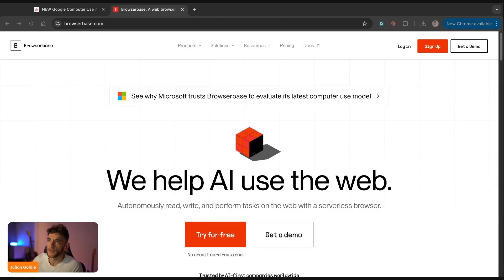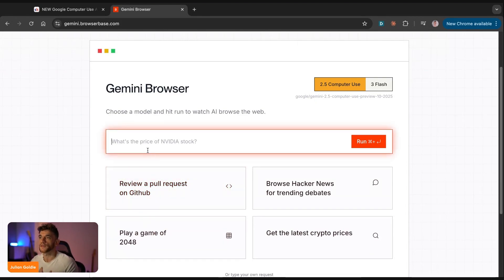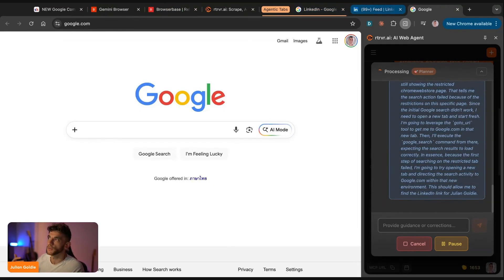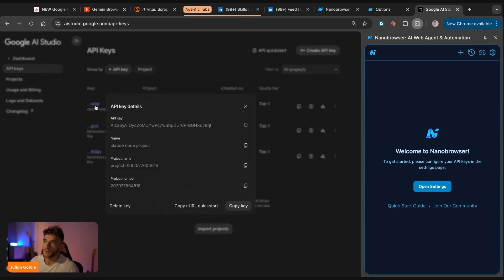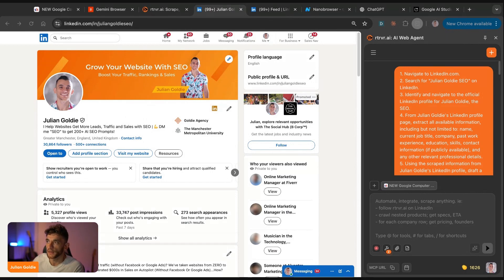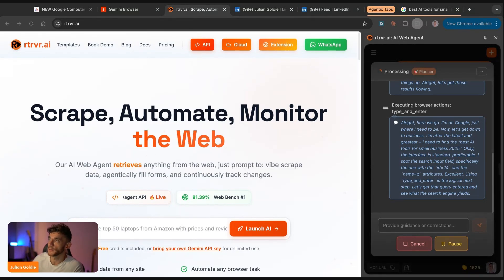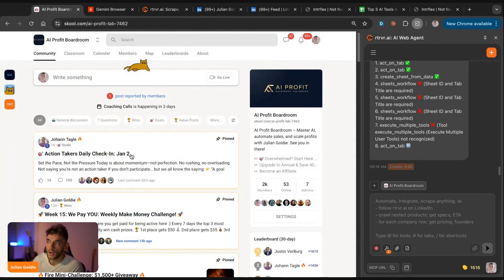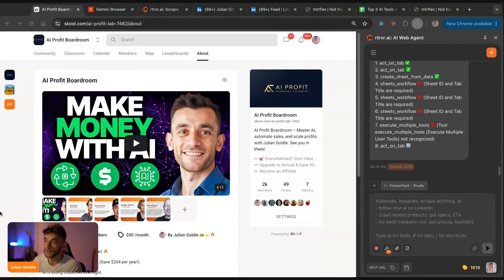New FREE Google Computer Use AI Agent is INSANE!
Master Google's New AI Browser Agents: Ultimate Guide & 30-Day Plan!

In this episode, we dive into Google's latest AI-based browser agents that can automate complex tasks like scraping data, navigating websites, and competitor research—all without requiring any coding skills. We'll explore the capabilities of the Gemini browser, retriever.ai, and the nano browser extension. You'll learn how to set up and use these tools efficiently, using plain English commands, and understand how the AI adapts to changes on websites. This comprehensive tutorial also introduces the Goldie Browser Agent Framework, a 30-day system designed to turn these AI agents into your personal task workforce. Additionally, find out about the AI Success Lab and AI Profit Board, communities for AI enthusiasts looking to grow and learn together.

00:00 Introduction to Google's AI Browser Agent
00:16 Getting Started with Browser Base
00:29 Exploring Retrieve AI and Nano Browser
00:41 Live Demonstration of AI Agents
01:38 Setting Up Multiple AI Agents
04:23 Using Nano Browser and API Keys
05:32 Recap and Additional Resources
06:27 Addressing Common Concerns
09:47 Joining the AI Success Lab Community
10:21 AI Profit Board and Final Thoughts